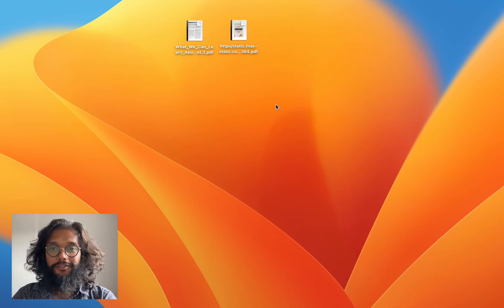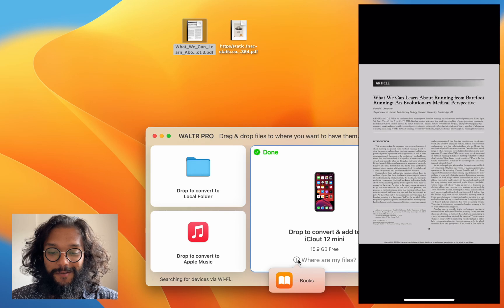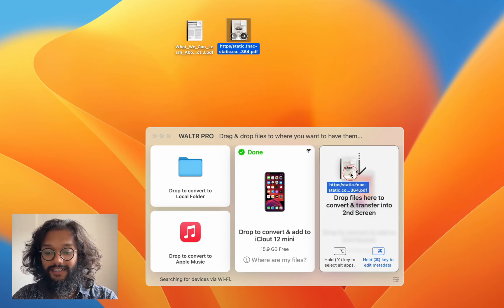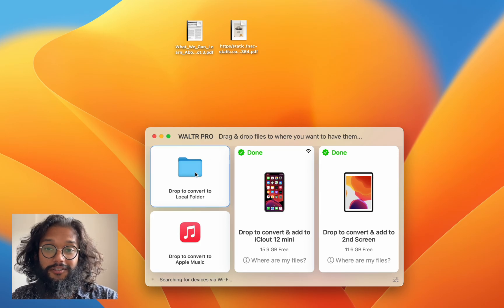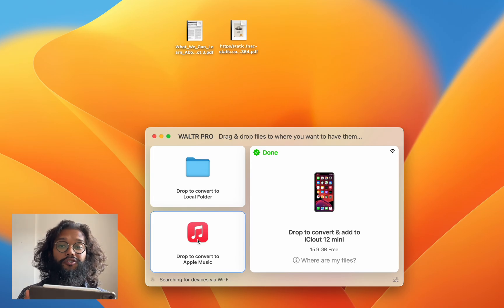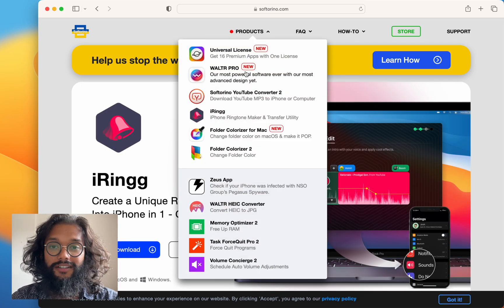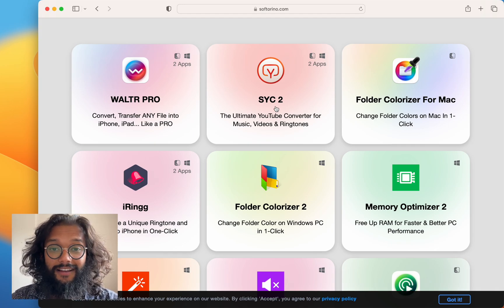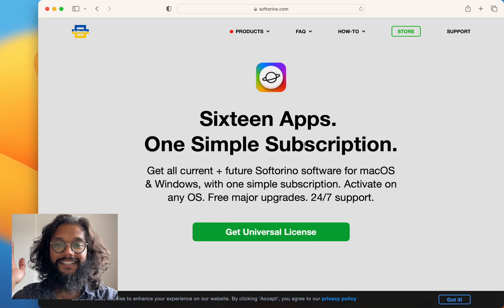How to Transfer PDF From Computer to iPhone & iPad 📲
Although it isn't obvious, you can read PDFs on your Apple iPad & iPhone. Luckily, it only takes a few easy steps to transfer PDF from computer to iPhone & iPad with  WALTR PRO software, which allows you to easily upload any file, including PDF, to your iOS device. 😎

You'll need to download WALTR PRO to follow the video steps. The app is available with a

🚀 If you prefer reading, check out our awesome article on the topic

📝 Timecodes:

00:10 Step 1. Download & open WALTR PRO
00:20 Step 2. Drag & Drop
01:14 Step 3. Enjoy!